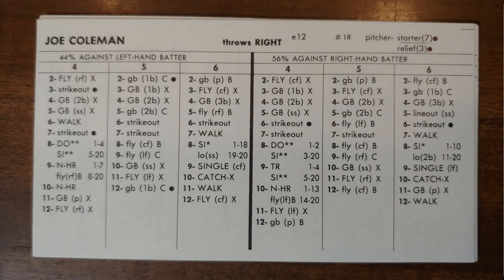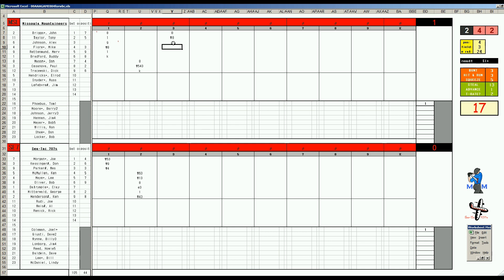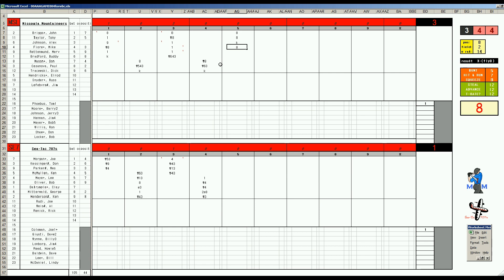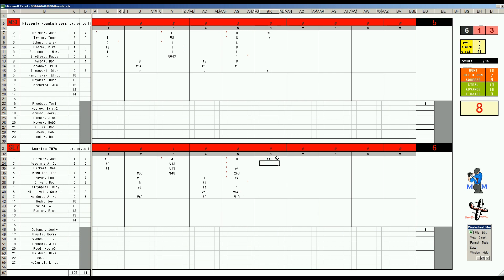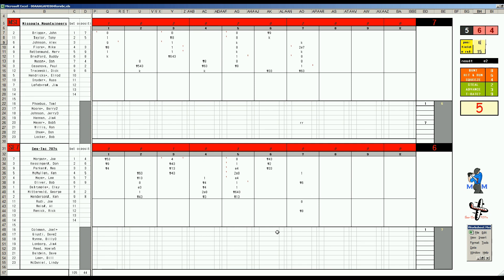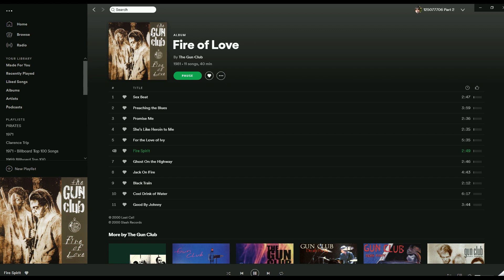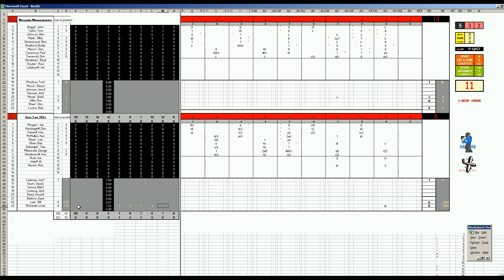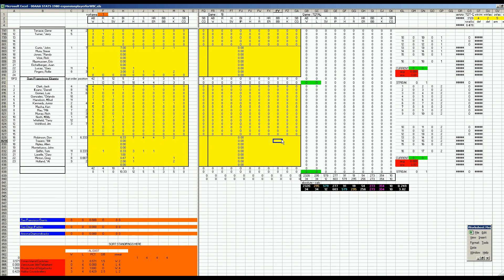Strat O Matic Baseball EXCEL The WBC Tournament - Missoula at SeaTac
Here is a WBC tournament game between Missoula and SeaTac.

These cards are all from the 1969 first re-issue strat produced in the early 1980s.